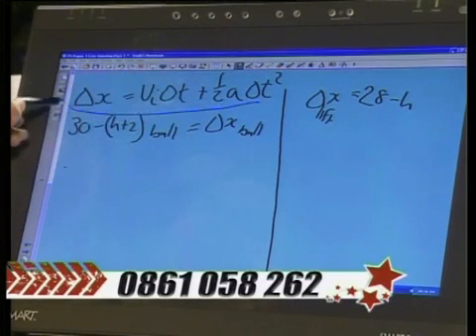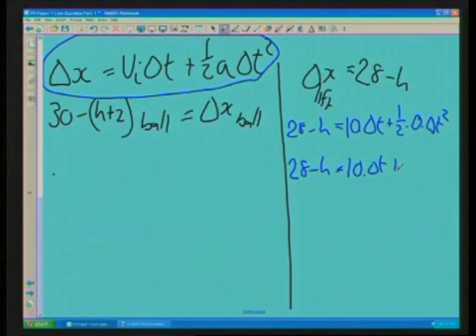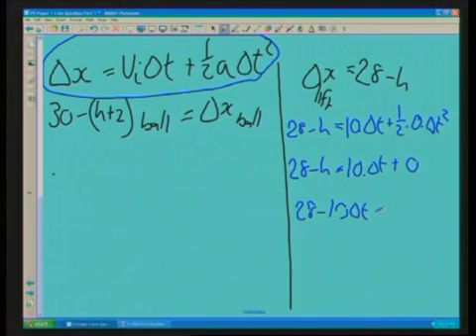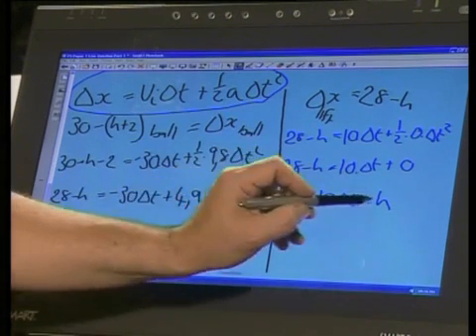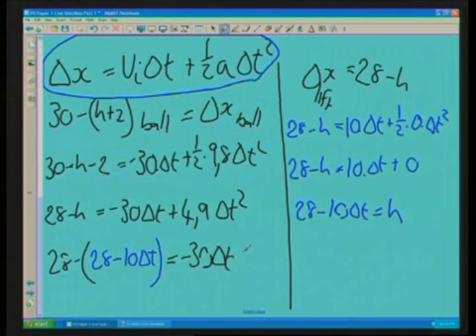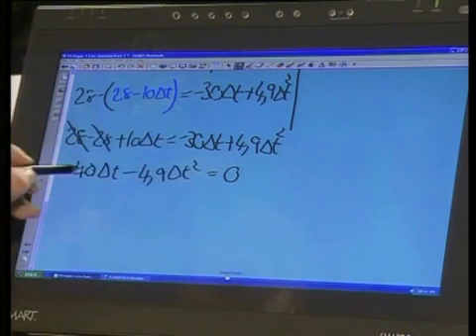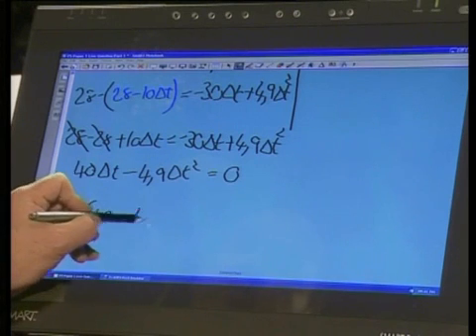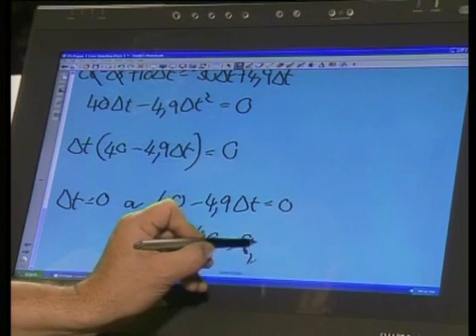Exam Revision Sept 2010 - Physical Sciences Paper 1 - Question 6